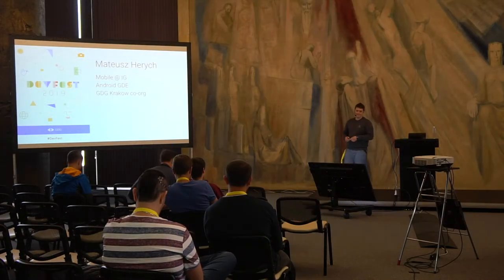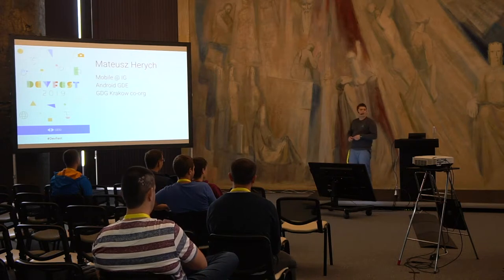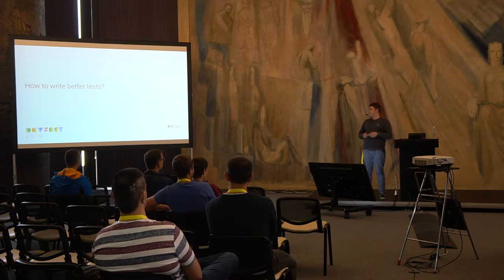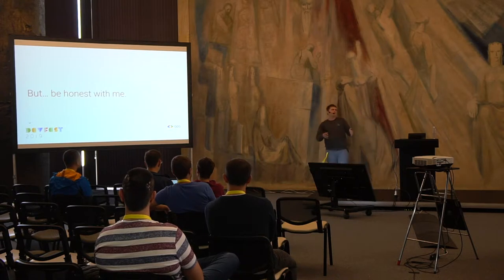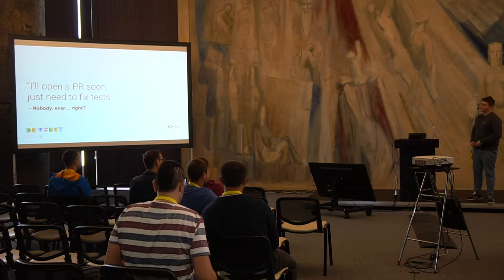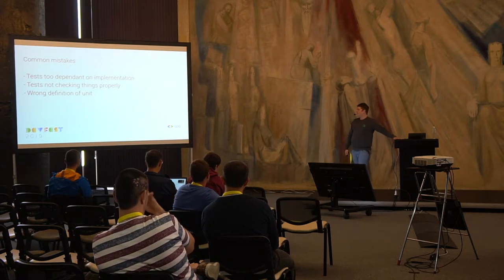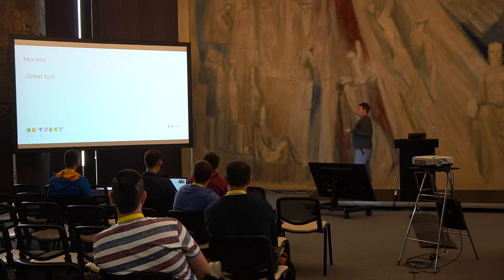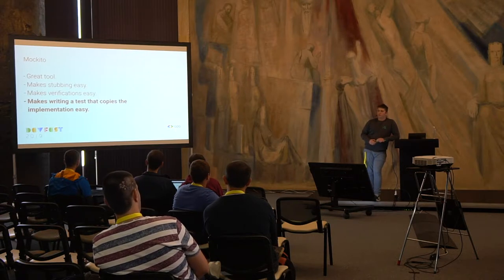[DevFest Sofia 2019] Mocks vs Fakes vs Stubs by Mateusz Herych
Mocks vs Fakes vs Stubs - how to apply different techniques to write better tests
Everybody who has ever worked in a team where unit tests are considered seriously knows this feeling. You do some non-trivial code changes and your tests - which were supposed to make refactoring easier and safer - don't even compile. Despite the fact tests became much more common in the Android world than they used to be and developers have a more mature tooling available at hand, we still often fall into a trap of making our specs too coupled to the actual implementation.

During my presentation I will show you a few simple tricks that can be commonly applied so that your tests will become more of a help, and less of a burden.
About the speaker:
- Mateusz Herych, Krakow, Poland
Head of Mobile, IG
Android Developer Expert

I'm working as an Android Technical Team Lead at in IG in Krakow, where he lives. Member of the Google Developer Expert program on Android, also co-organizes GDG Krakow's community meetups. An avid fan of railway transportation and football, father of twins.